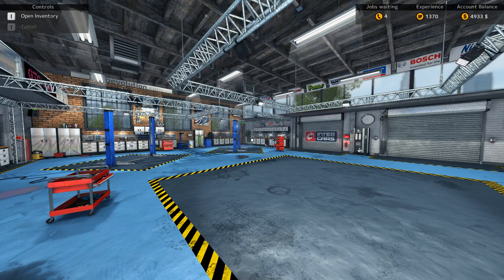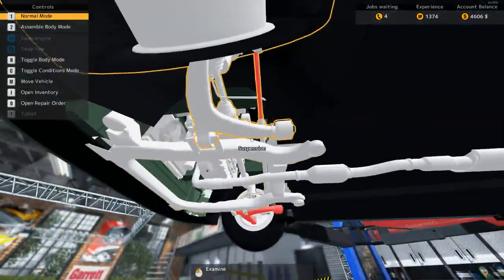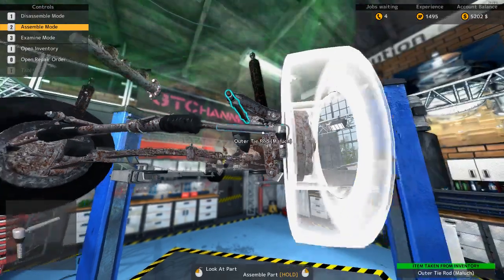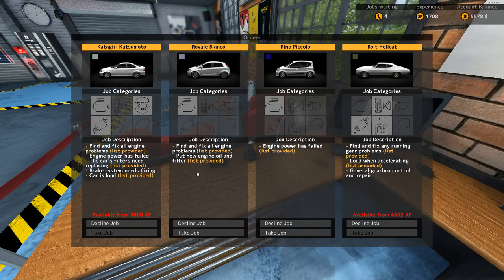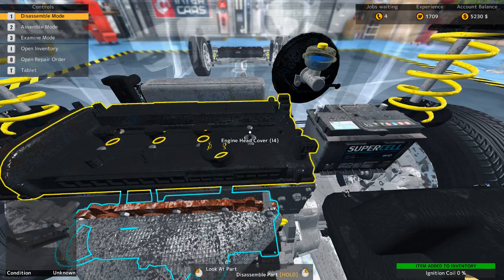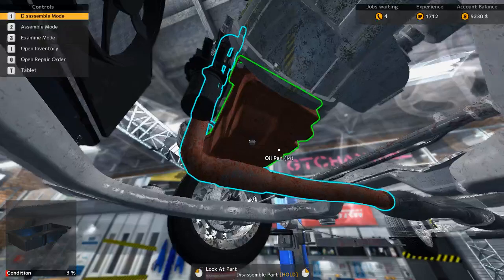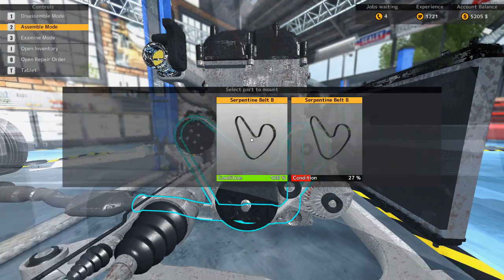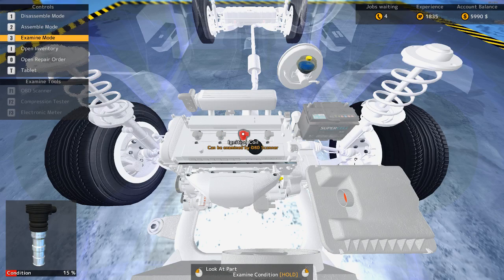Car Mechanic Simulator 2015 - $3 Steam Sale Find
A hidden gem of a game.